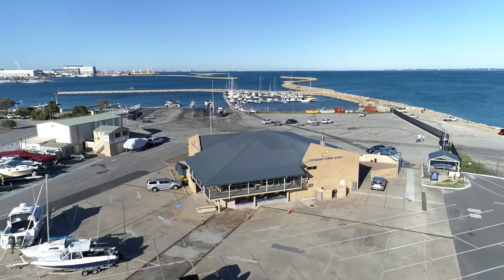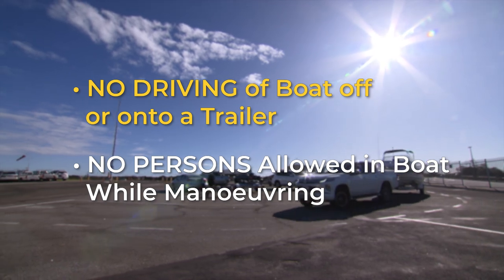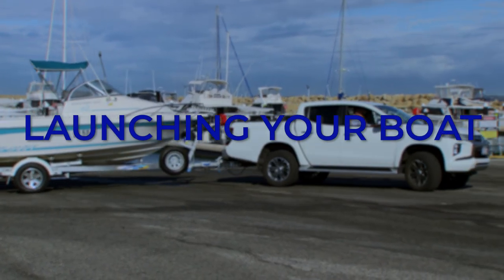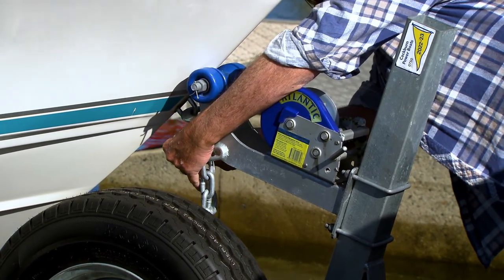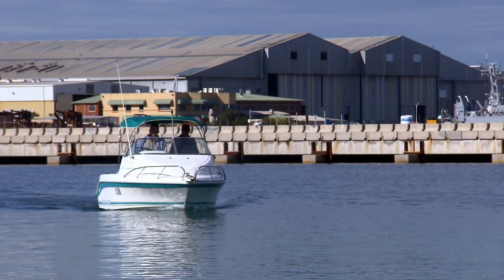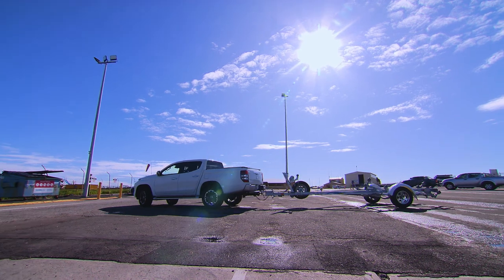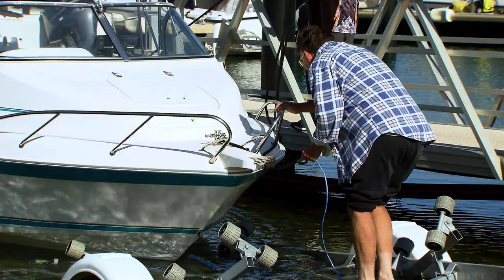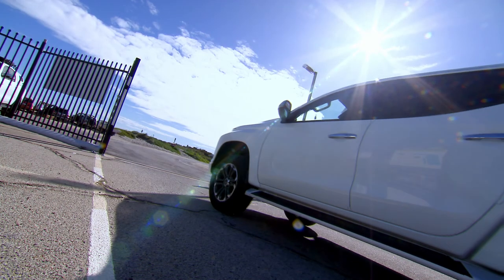Cockburn Power Boats - Launching & Retrieving Your Boat